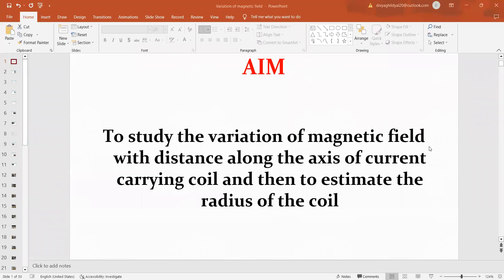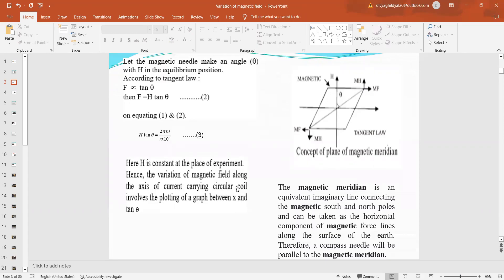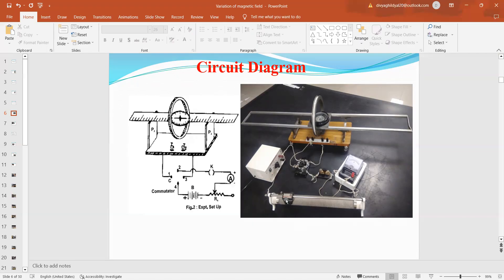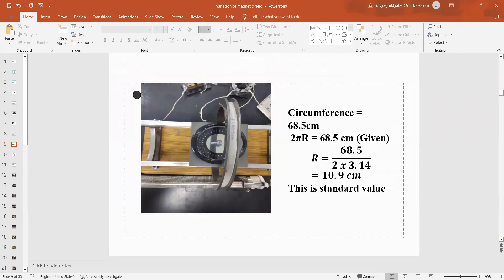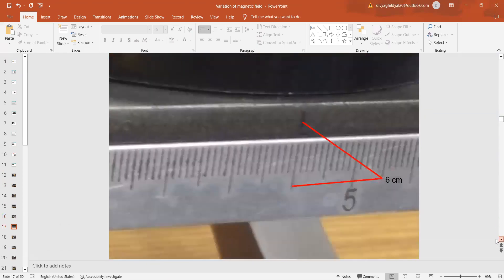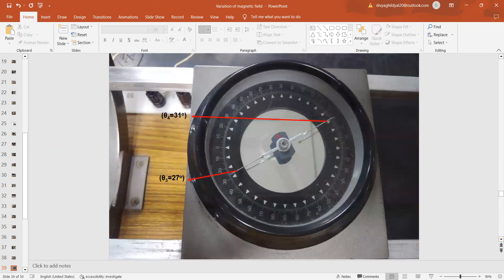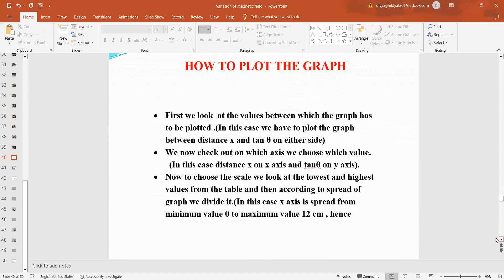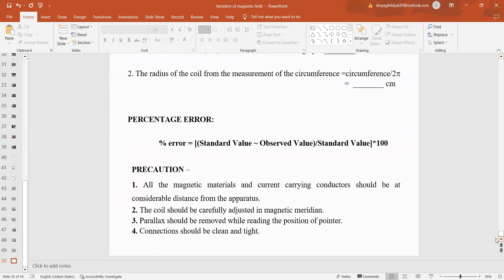VARIATION OF MAGNETIC FIELD ALONG THE X AXIS OF A CIRCULAR CURRENT CARRYING COIL